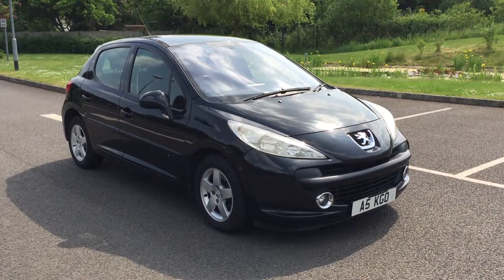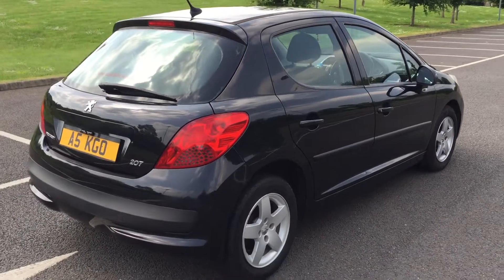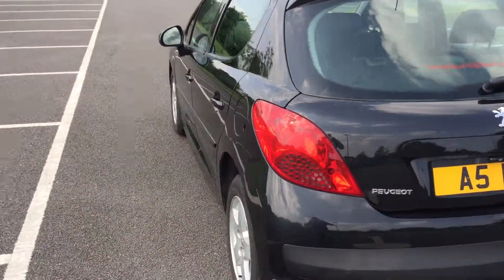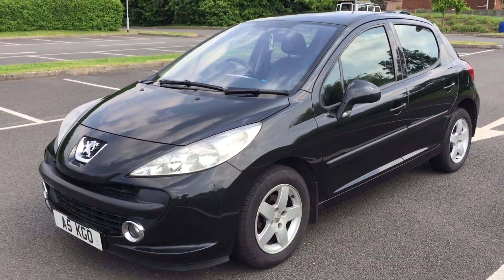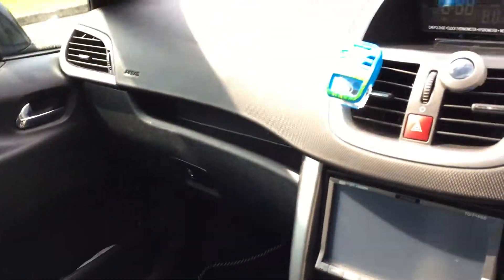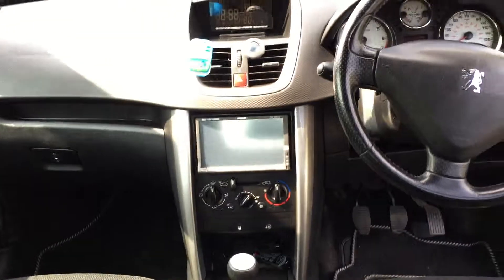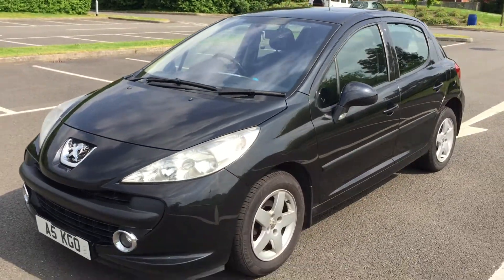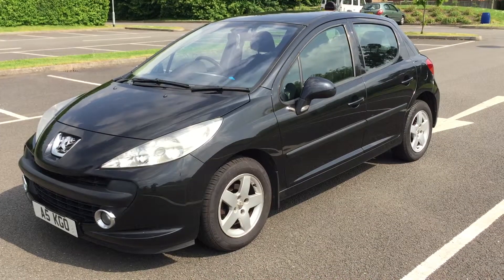PEUGEOT 207 1.4